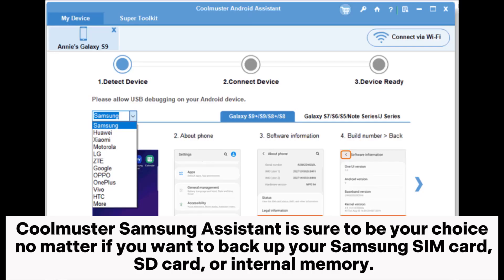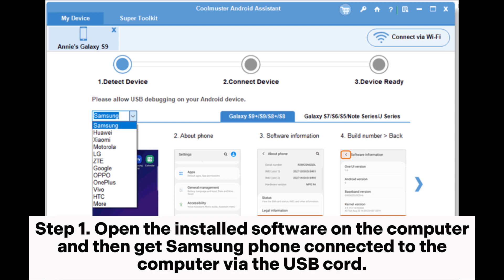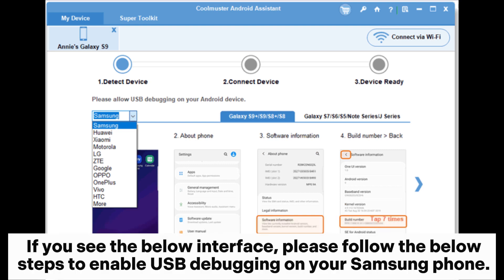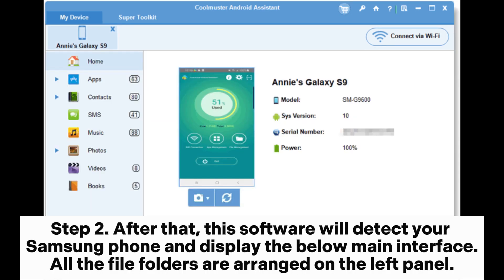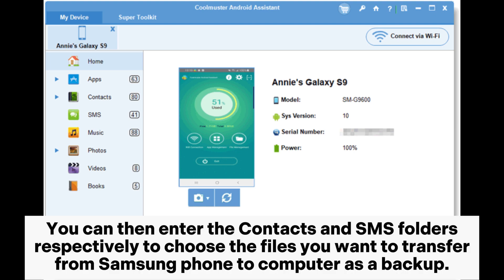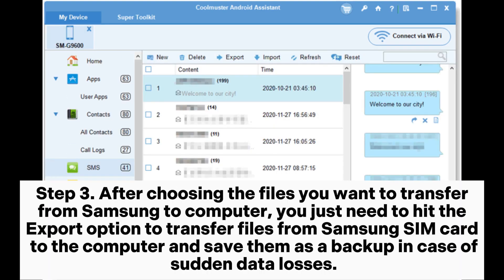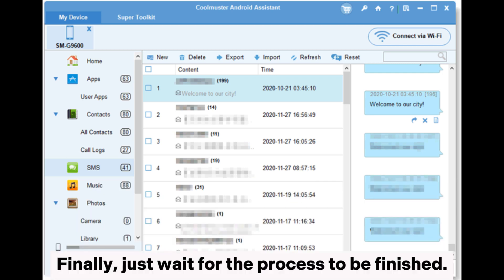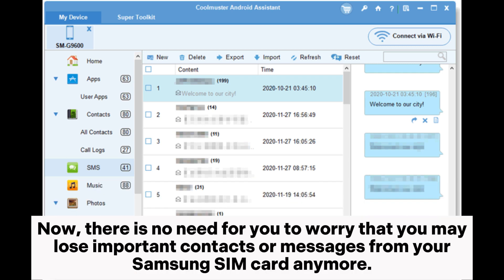How to Back Up Samsung SIM Card to PC (99% People Don't Know)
This video shares with you how to back up your Samsung SIM card to PC in one click, to make sure that you won't suffer from sudden data losses due to various reasons.